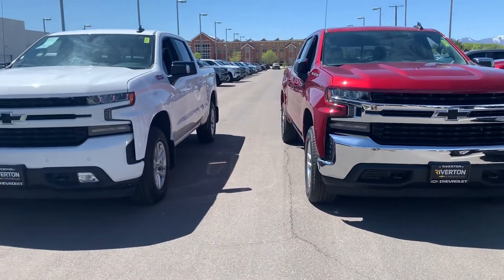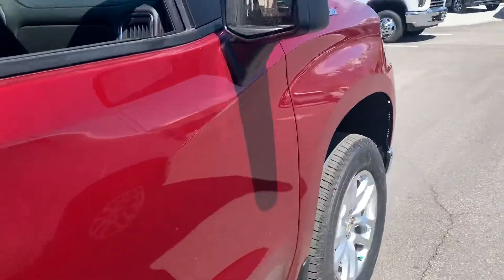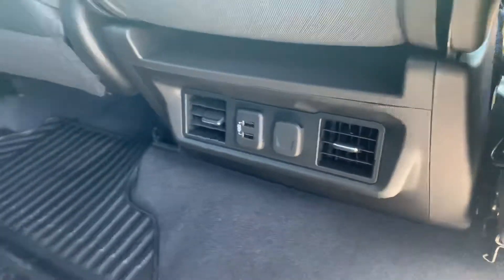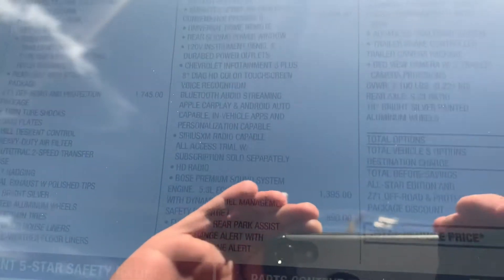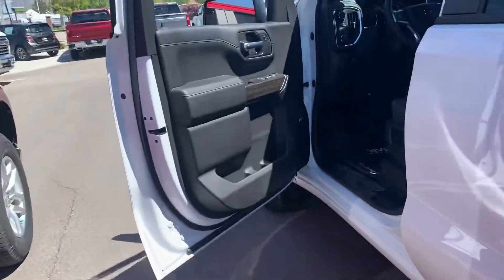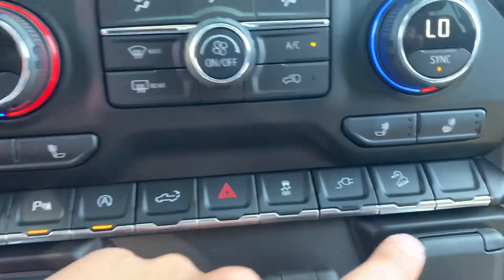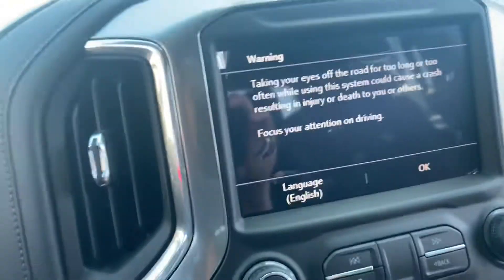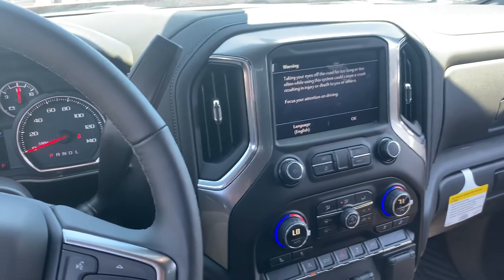LT and RST for Kay